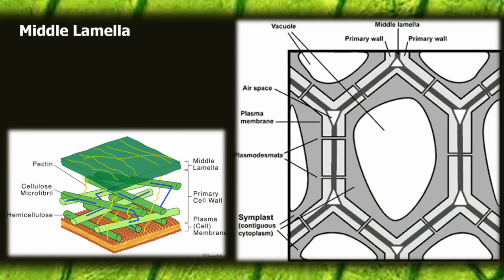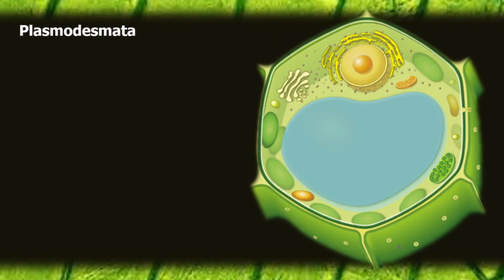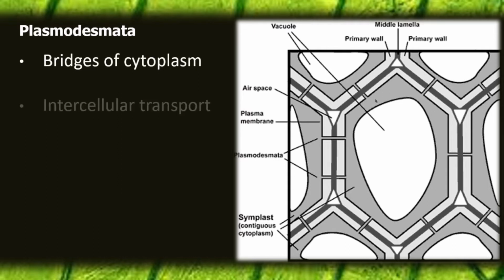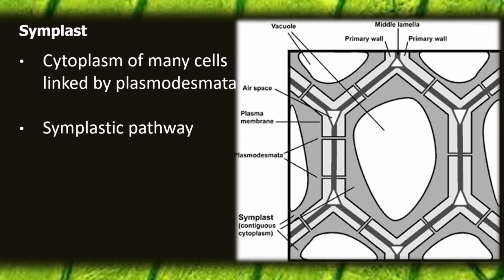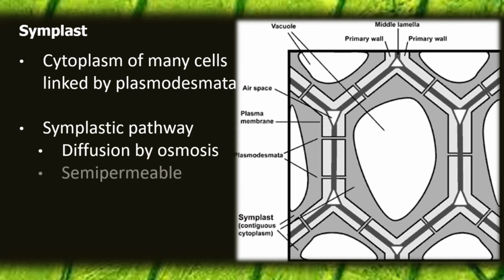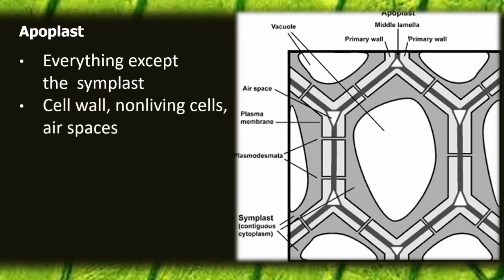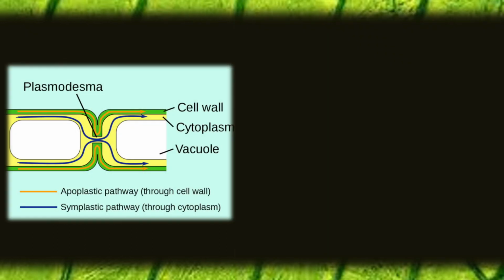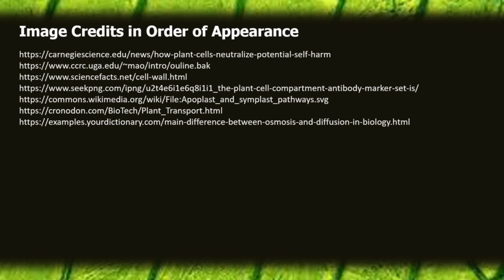Cells Together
Main Texts:

George Acquaah. 2009. Horticulture: Principles and Practices (4th ed.). Pearson Prentice Hall.

Georgia Tech Biological Sciences. 2016. Organismal Biology.

John E. Preece and Paul E. Read. 2005. The Biology of Horticulture: An Introductory Textbook (2nd ed.). John Wiley & Sons, Inc.

LibreTexts. 2020. Introductory Biology (CK-12).

Michael J. Farabee. 2007. An On-Line Biology Book.